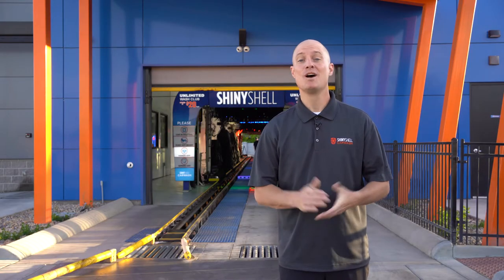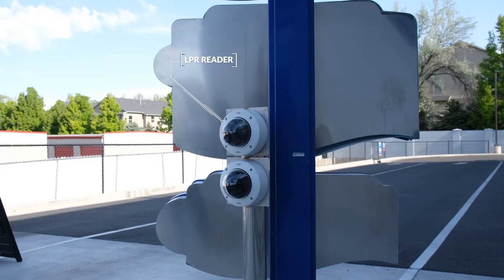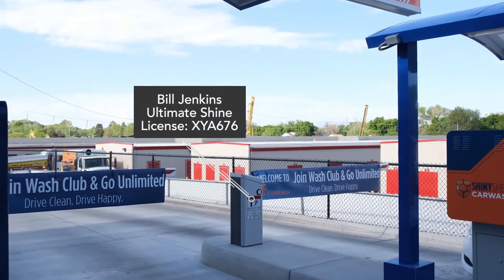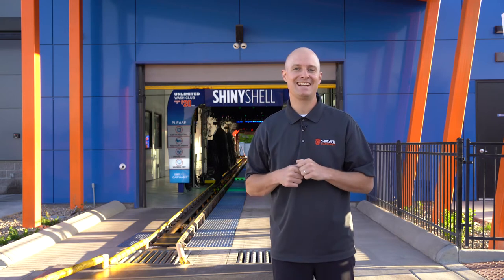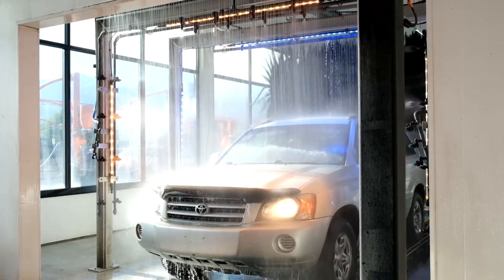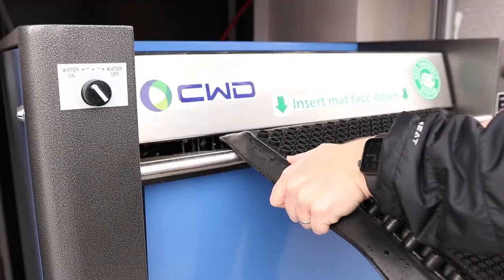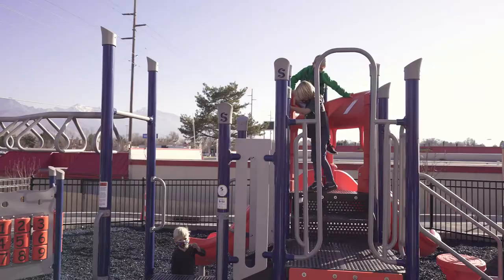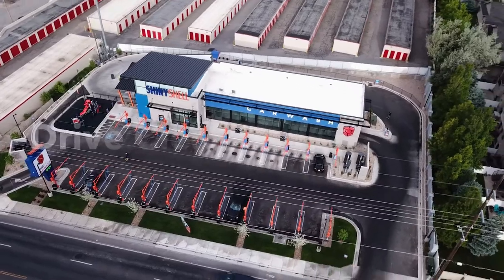Shiny Shell Car Wash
Shiny Shell is a premium experience car wash that gives our customers all the extras to keep their cars clean.